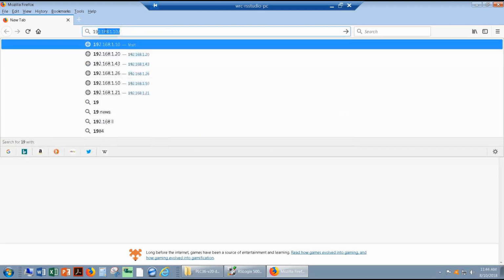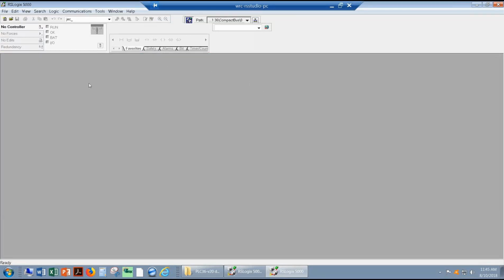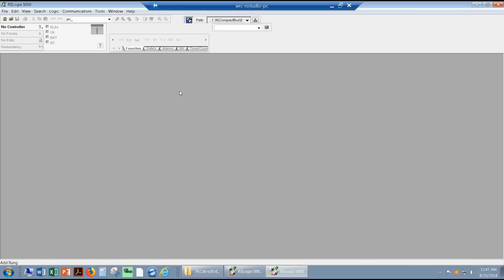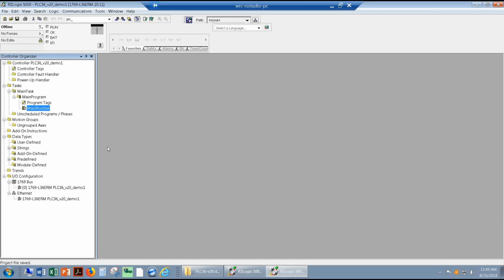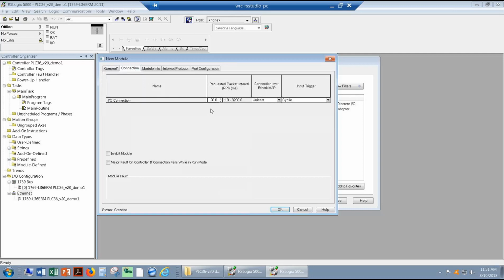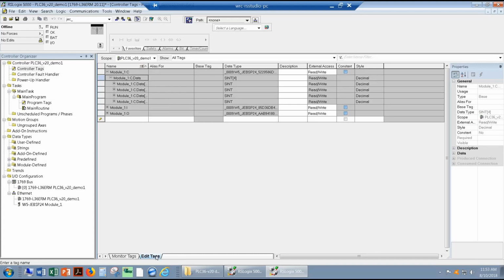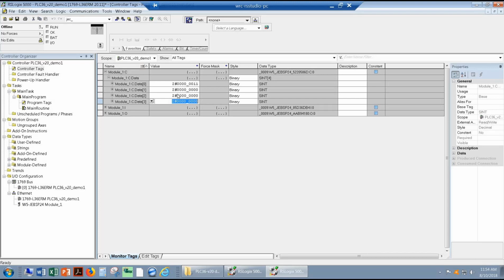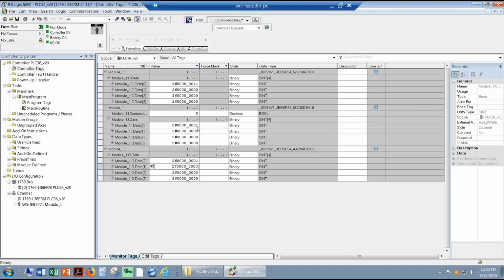Adding a W5-JEBSP24 EtherNet/IP Adapter to RS Logix 5000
In this video you'll learn how to add a 24 point EtherNet/IP I/O Adapter to a RSLogix 5000 project and confirm its configuration.

Product Description

The W5-JEBSP24 is a 24 point EtherNet/IP I/O Adapter Module compatible with the WRC4 line of rugged I/O as well as signal conditioners and single point I/O from other brands such as Crydom, Crouzet, Gordos and Opto 22.

Initially available with EtherNet/IP, and to be followed by additional open network protocols, all W5-JEB series Ethernet interface modules feature an embedded 2-port Ethernet switch for easy daisy-chaining of multiple I/O mounting boards/racks eliminating the need for multiple PLC chassis I/O modules as well as eliminating the distance restrictions imposed by traditional hard-wired PLC interface cables.